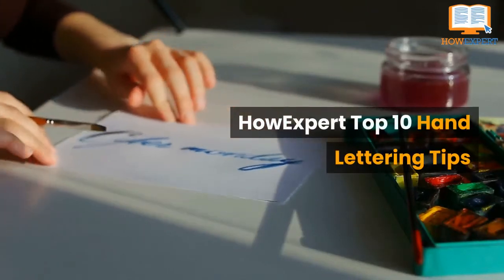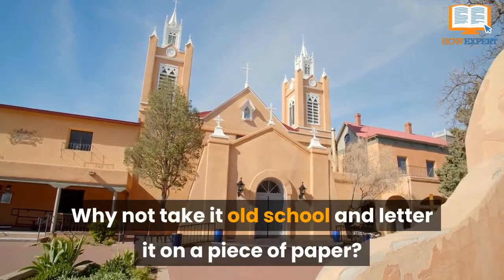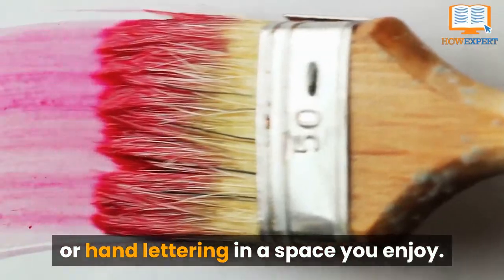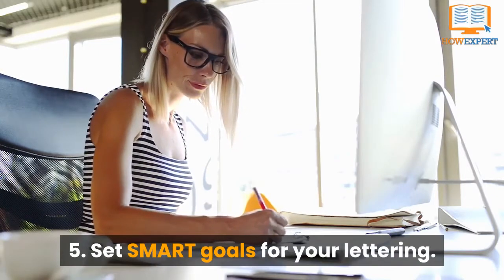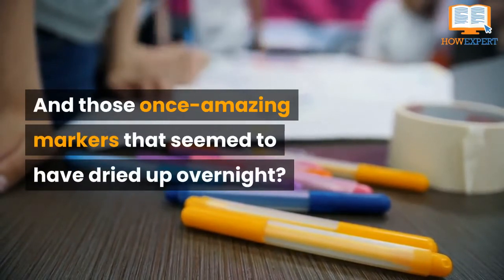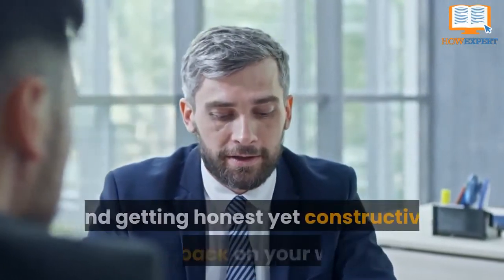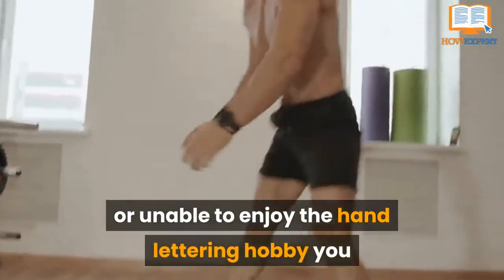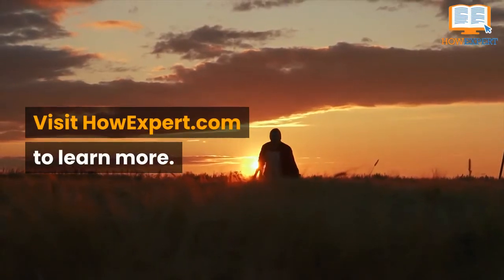HowExpert Top 10 Hand Lettering Tips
- Recommended Resource For Hand Lettering Enthusiasts!

Write for HowExpert & HowExpert Jobs/Projects:
- Write Top 10 Tips Articles for HowExpert!
- Done for You Self Publishing Service